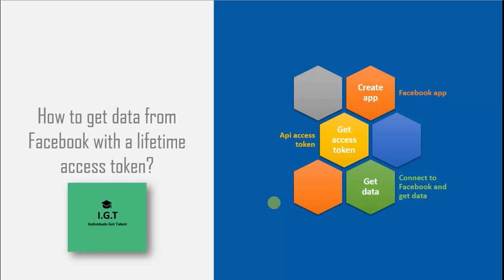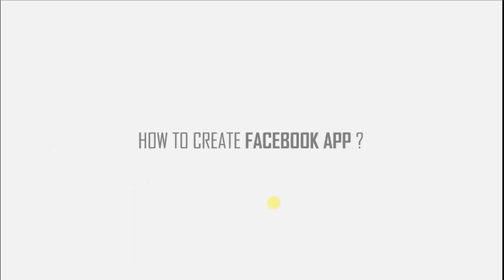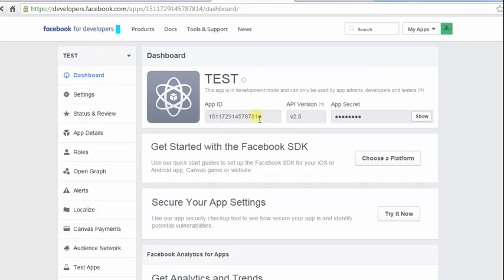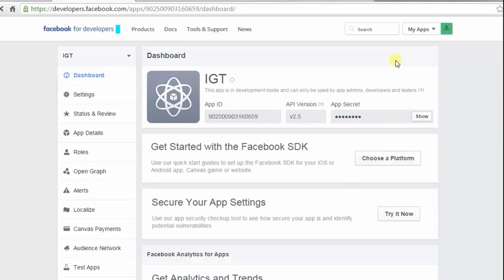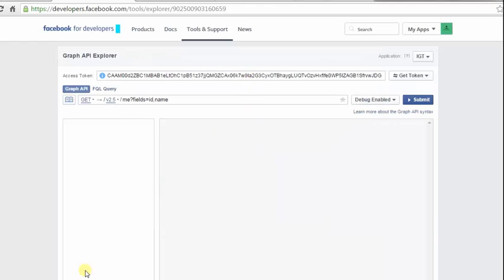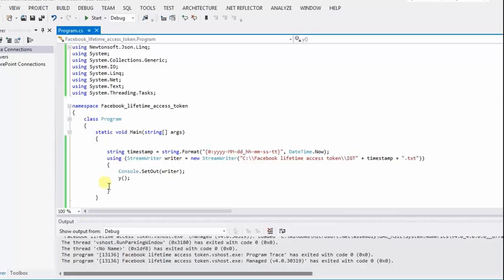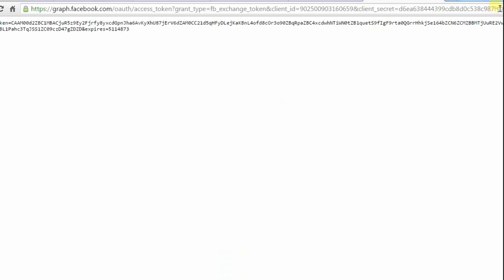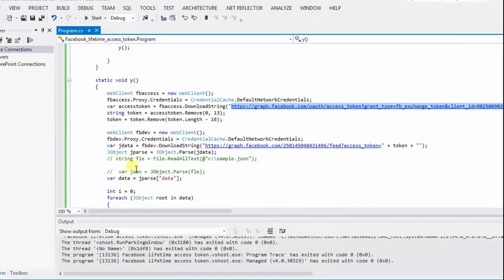Facebook graph api : Graph api to extract data from facebook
This video helps you learn how to get data from Facebook using graph api v2.5

Programmatically to get lifetime access token _key&fb_exchange_token=access_token